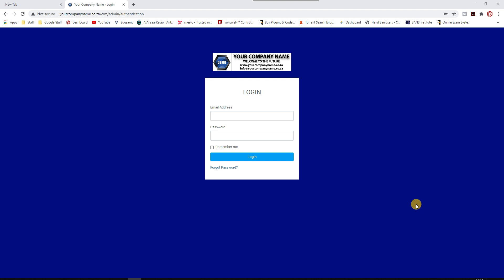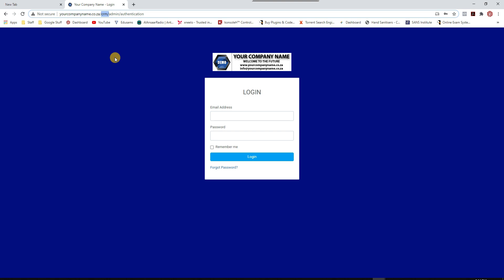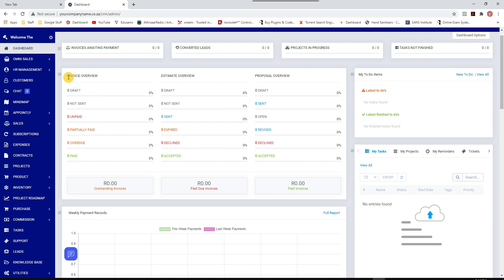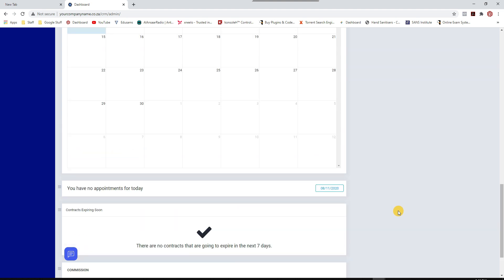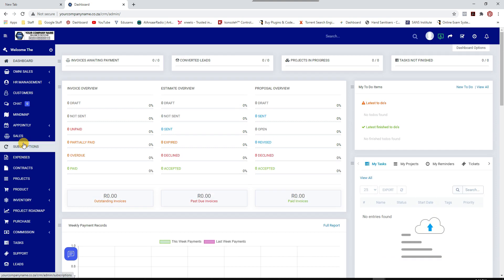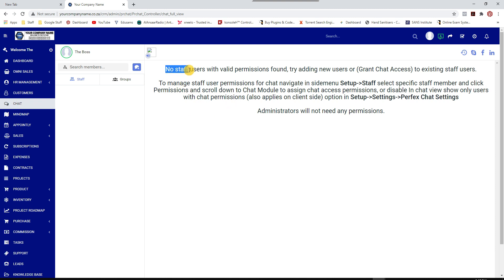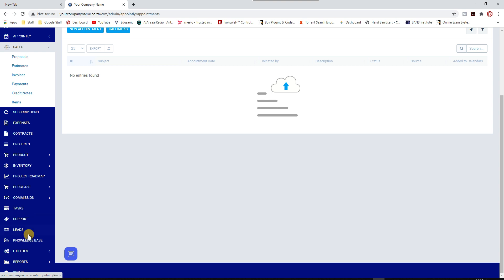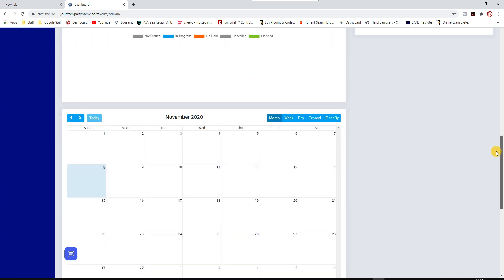CRM | What is CRM? Client Relationship Management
CRM is a Customer Relationship Management tool, it's a great fit for practically any company, freelancer or many other types of businesses.

With its clean and modern design, CRM can help your business look more professional to your customers, while improving business performance at the same time.

A few features include:

• Manage and invoice projects with the powerful Project Management Feature.

• Link tasks to many CRM features and stay organized.

• Build professional, great looking estimates and invoices.

• Powerful support system with ability to auto import tickets.

• Track time spent on tasks and bill your customers. Ability to assign multiple staff members on task and track timer per assigned staff.

• Add task followers even if the staff is not project member. The staff member will be able to track the task progress without accessing the project.

• Keep track of leads in one place and easily follow their progress. Ability to auto import leads from email, add notes, create proposals. Organize your leads in stages and change stages easily with drag and drop.

• Create professional proposals for leads or customers and increase sales.

• Records your company/project expenses and have the ability to bill to your customers and auto convert to invoice.